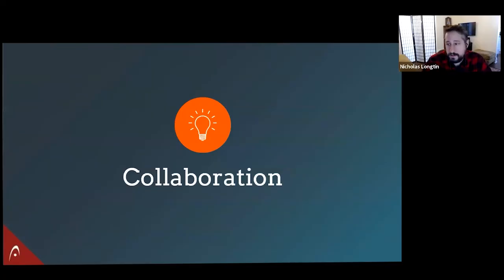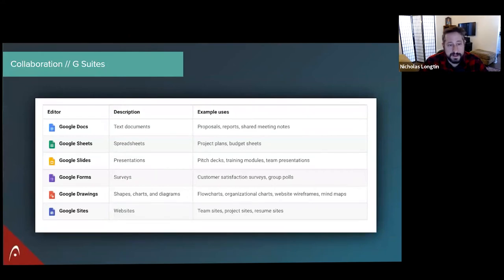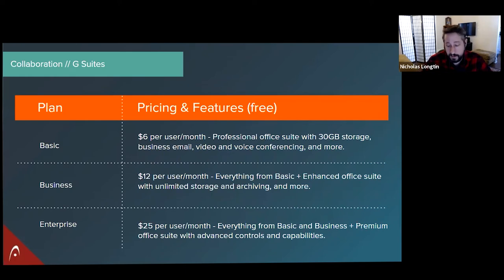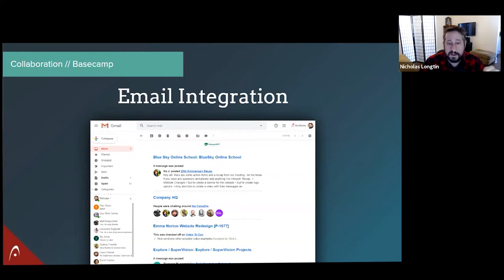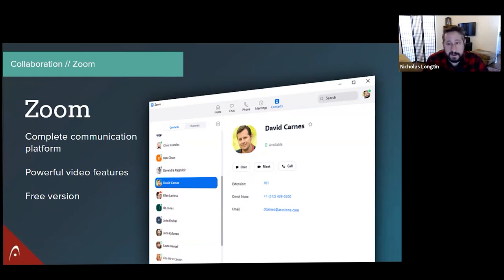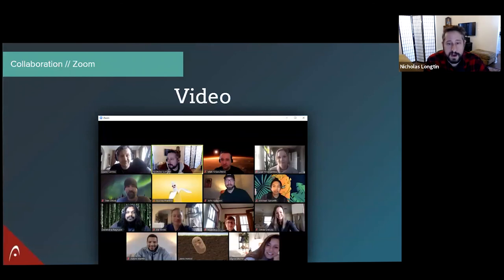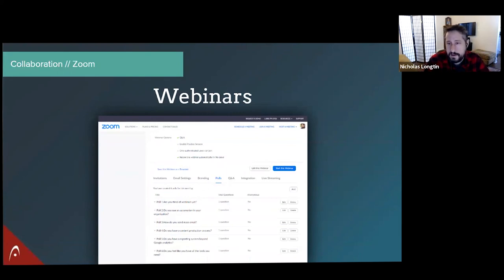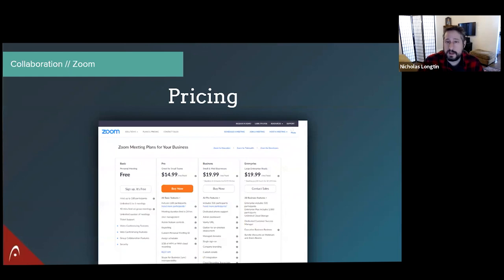Collaboration for Nonprofit Teams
Watch a preview of our webinar on Top Tools for Remote Nonprofit Teams